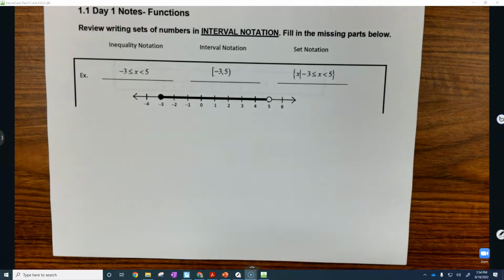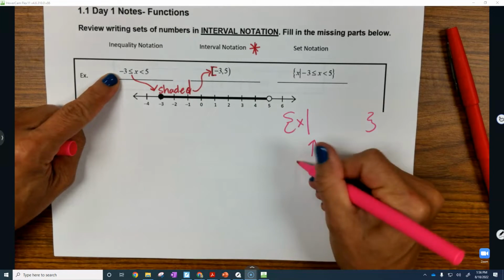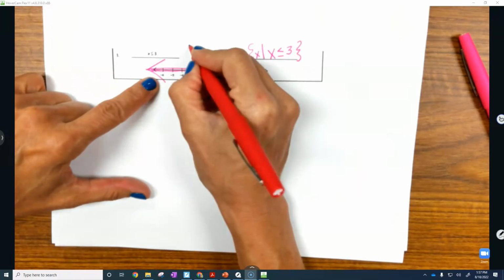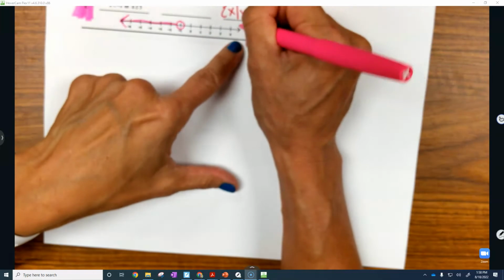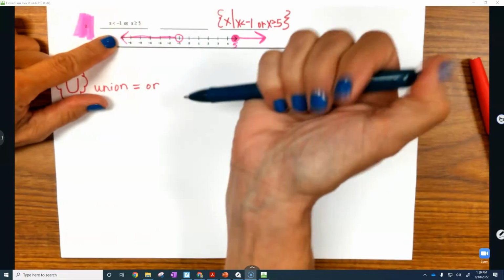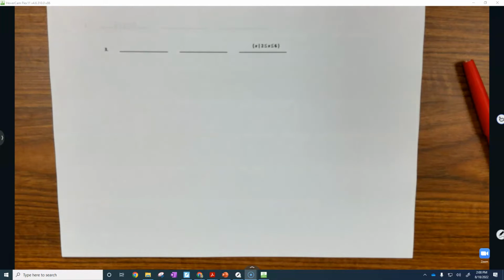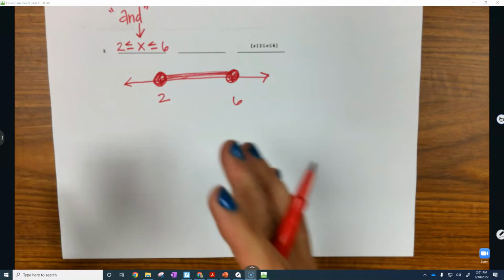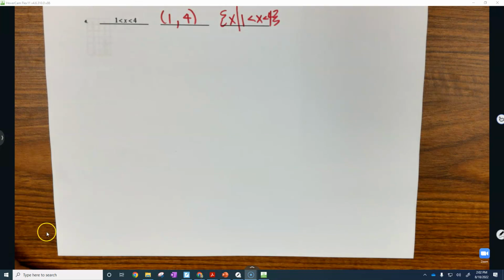1.1 Day 1 Part 1